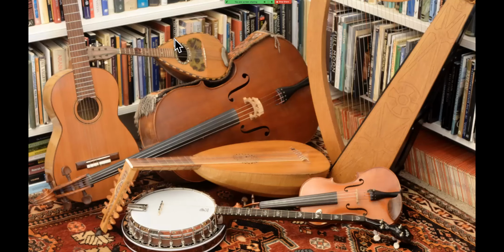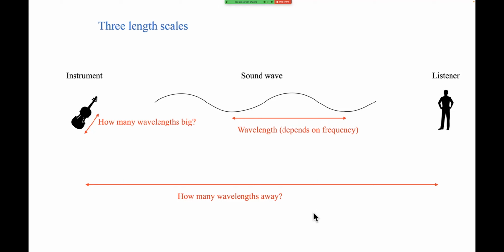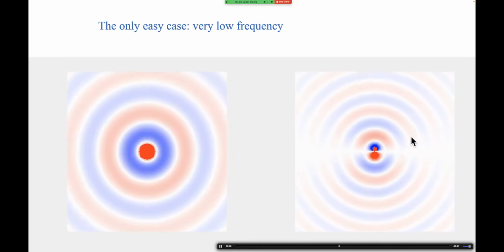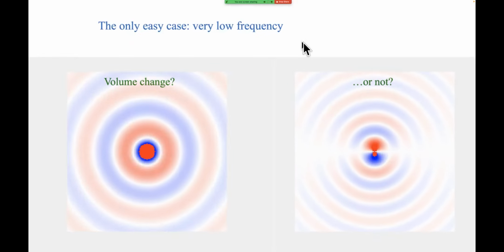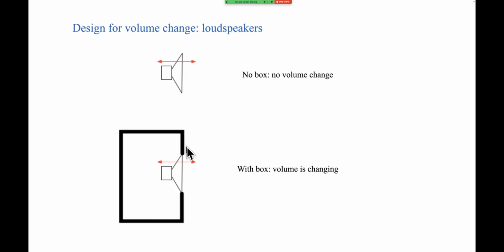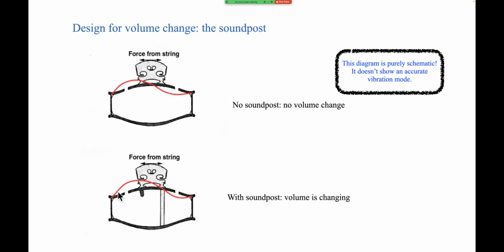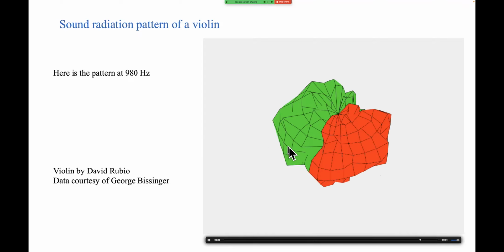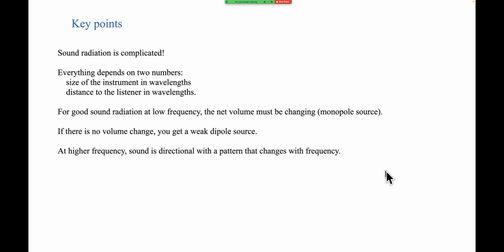Prof. Jim Woodhouse: Introduction to the basic physics of stringed musical instruments Part 7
Part 7: Sound radiation

Explains that the strength and pattern of radiated sound from a vibrating structure like an instrument body varies with frequency, and that at very low frequency the most important factor for efficiency of sound radiation is whether each vibration mode does or does not involve a change in net volume.

Visit Prof. Woodhouse's Science of Musical Instruments to explore these topics in more depth.